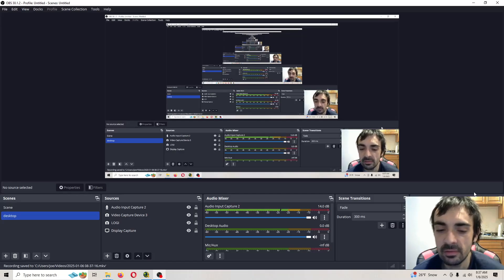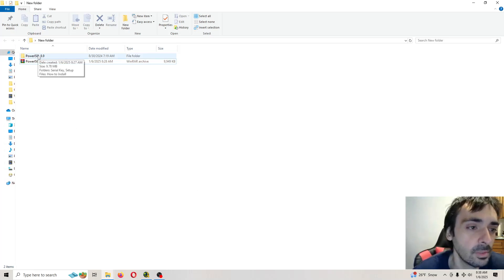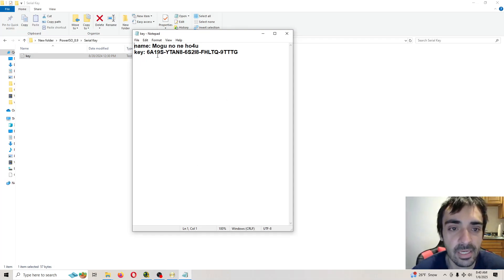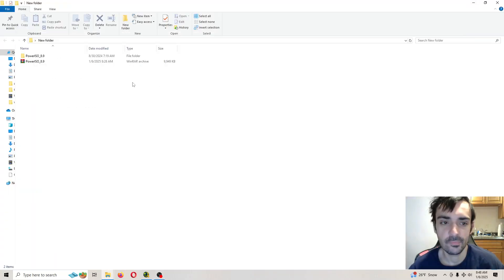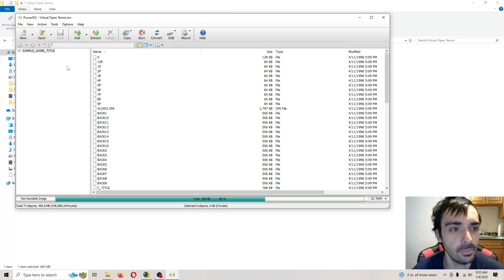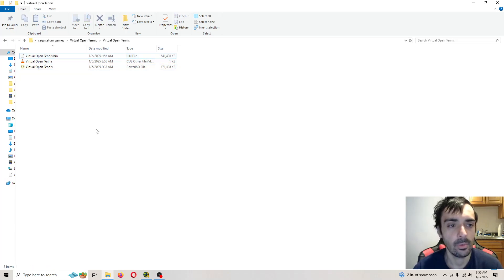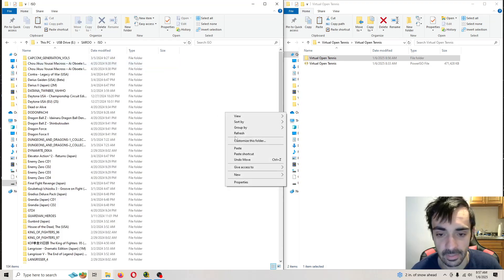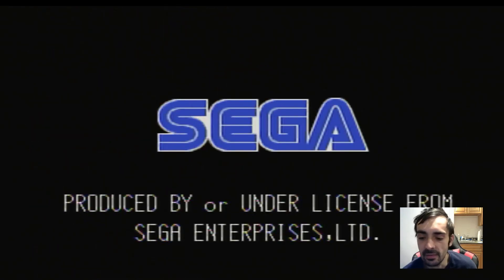how to convert game .iso to .bin .cue sega saturn saroo iso bin cue file games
here is the pack you need enjoy ;]